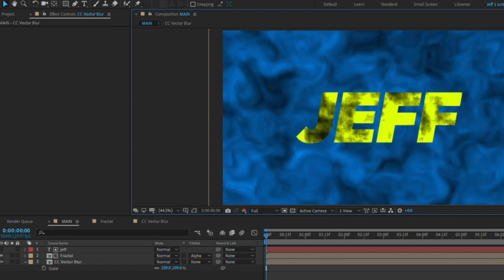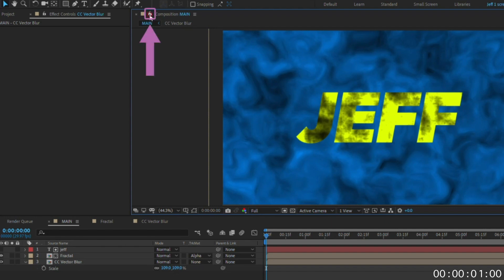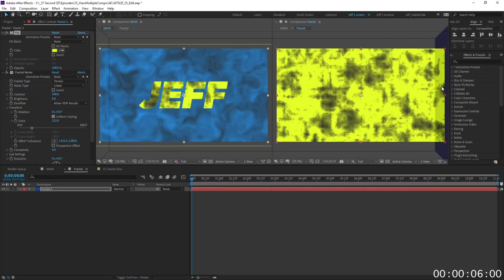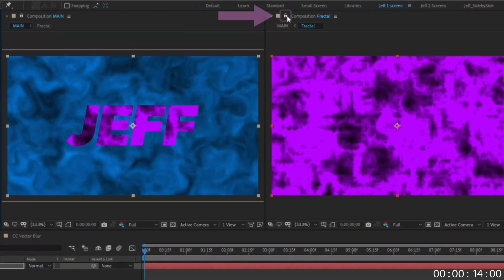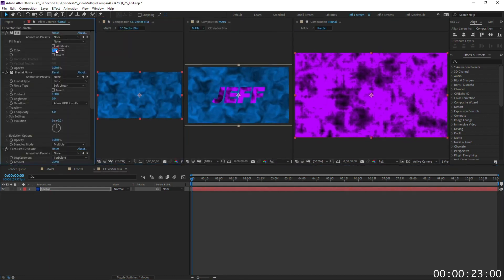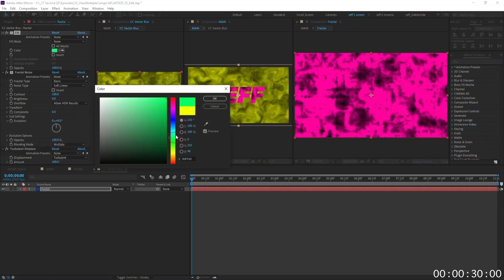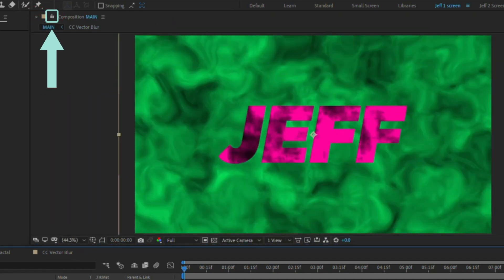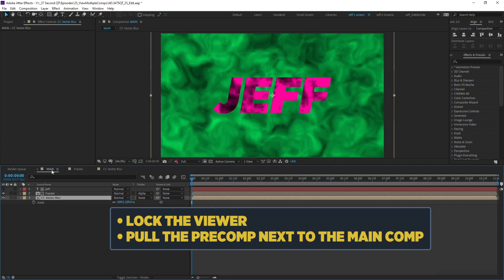How to View Multiple Comps in After Effects | Tutorial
This After Effects Quick Tip is ESSENTIAL! Learn how to view multiple comps at once. Avoid going back and forth between your comps and just view them side by side. If you have 70 seconds, you'll learn an ESSENTIAL tip.